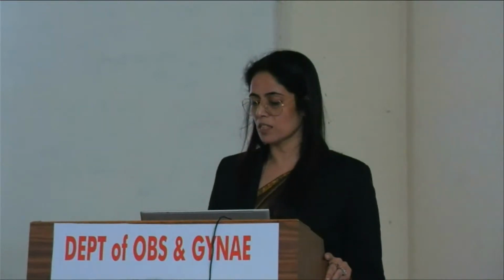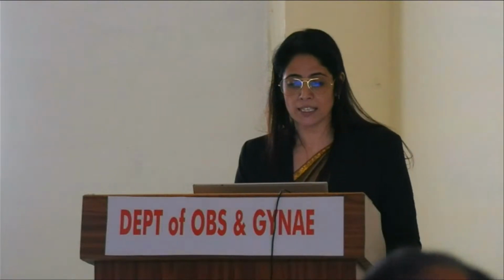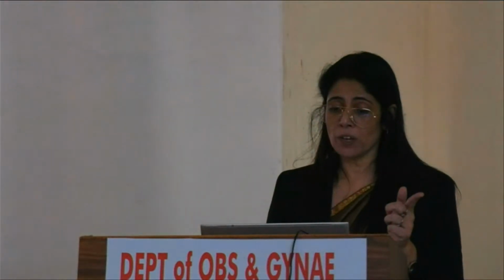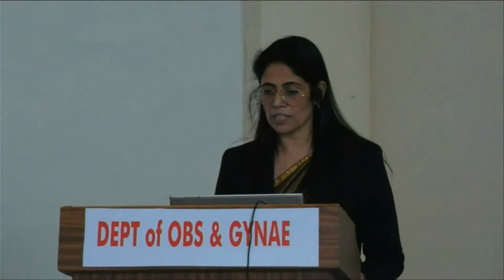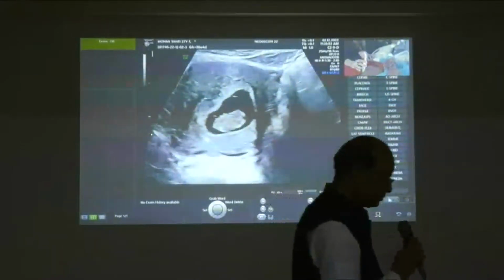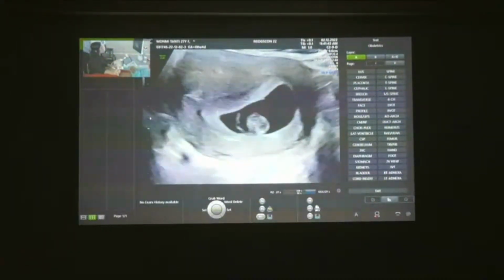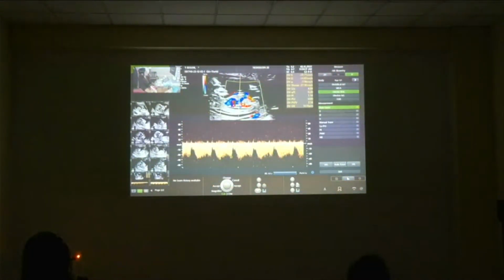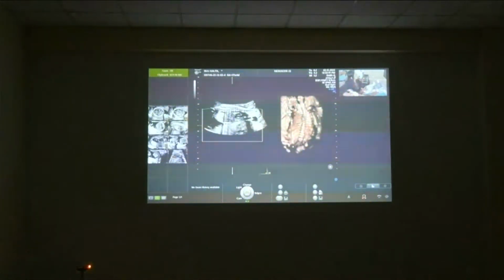31th North - East Obstetrics & Gynaecological Societies Convention 2022 at JMCH Jorhat , Assam